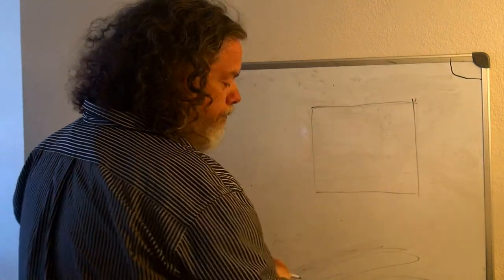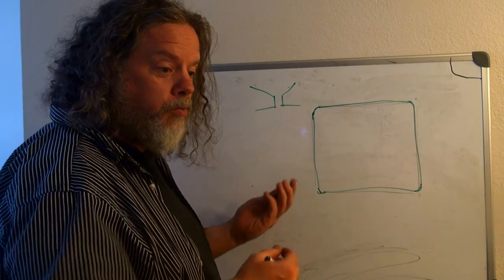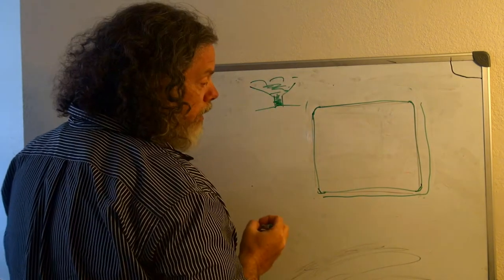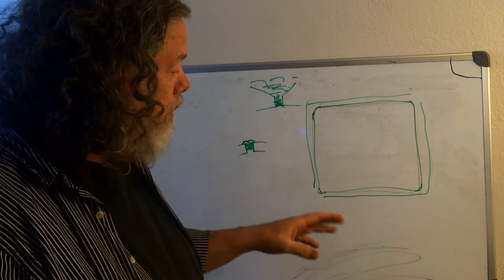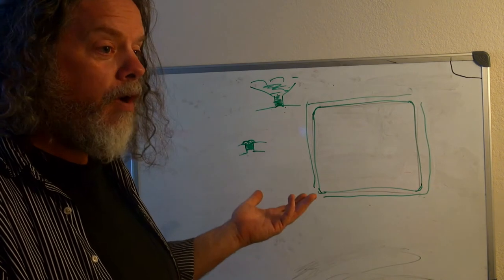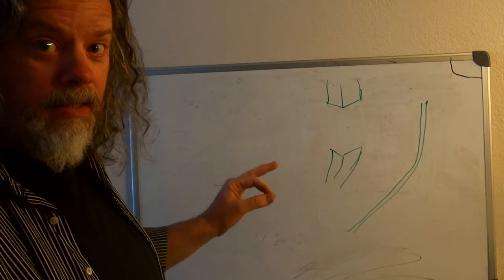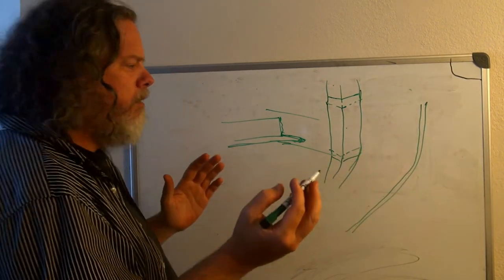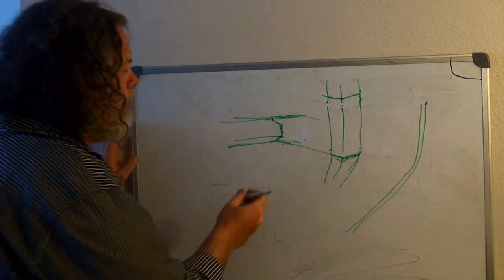Ship fitting 101. Welding an insert, angels, rat holes and strong backs